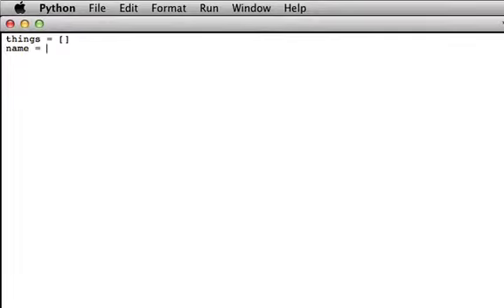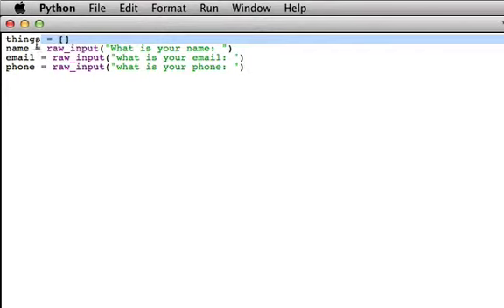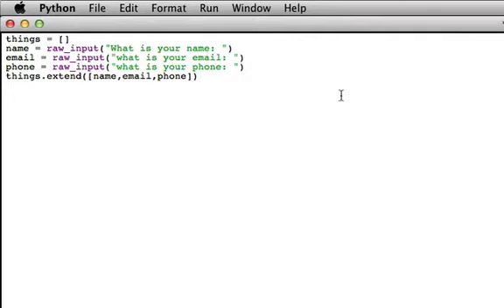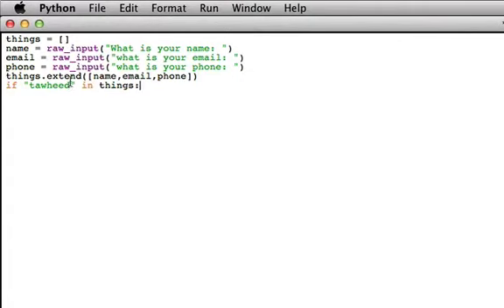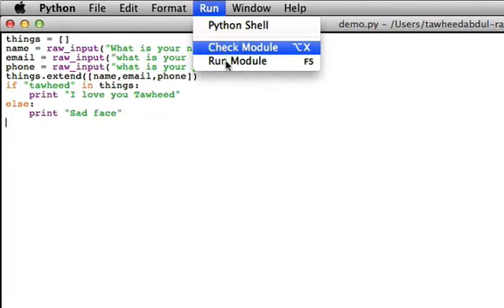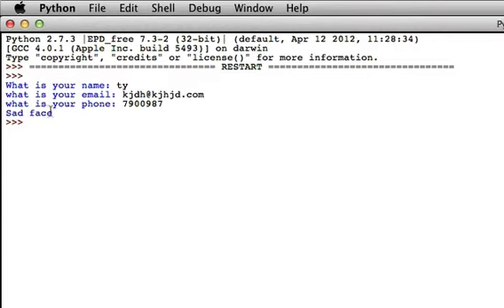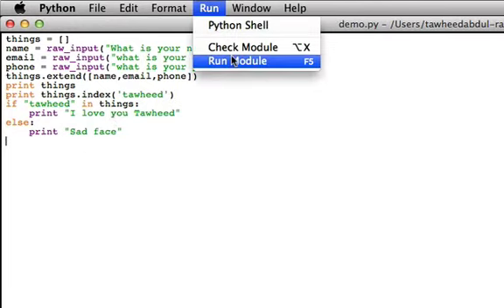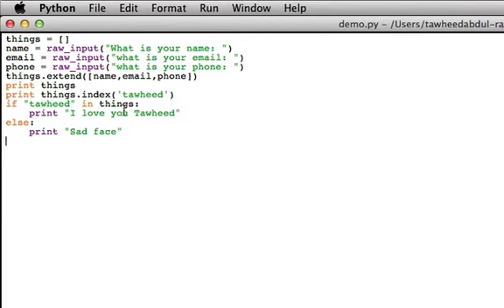12.12_searching list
my python class